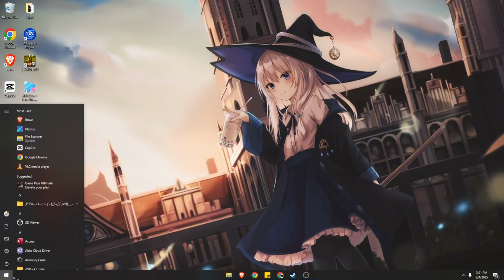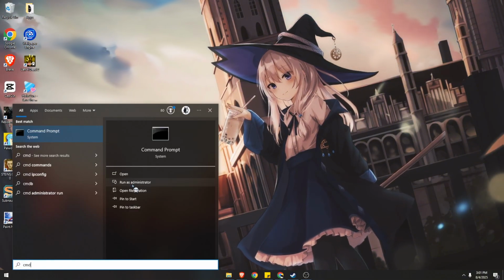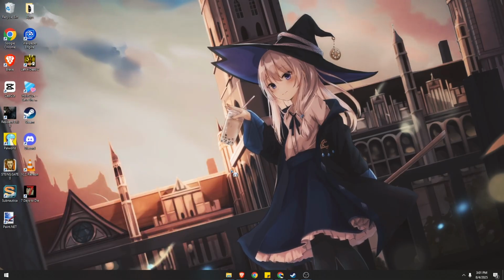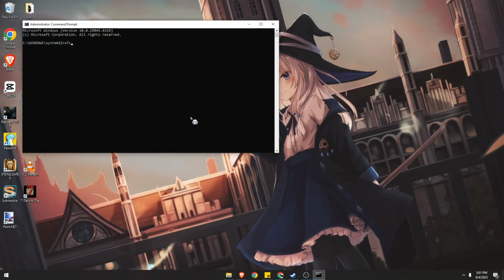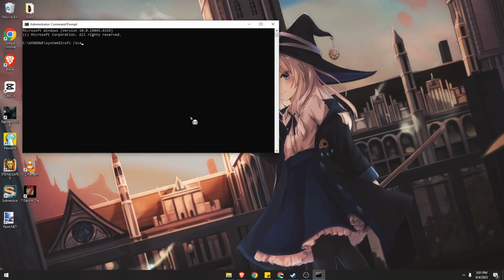Is csrss.exe a Virus? How to Fix or Remove Errors – Full Guide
You’ll learn if csrss.exe is a virus and how to fix related errors. This is how to identify threats and troubleshoot system file issues safely.